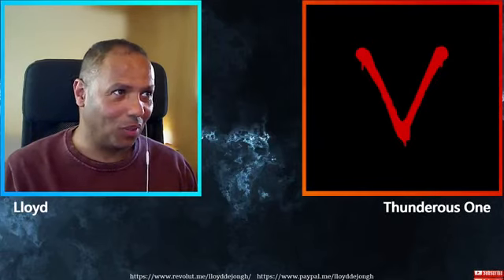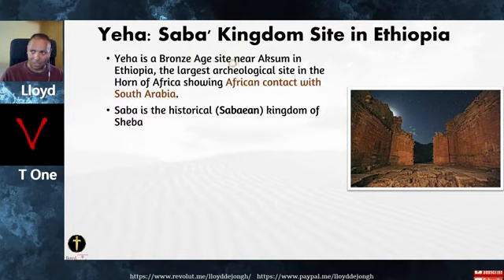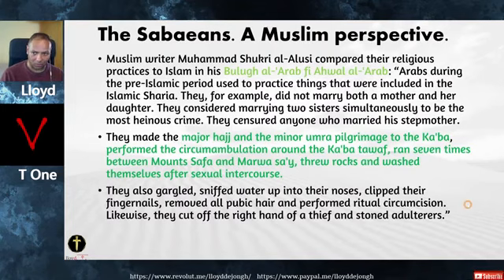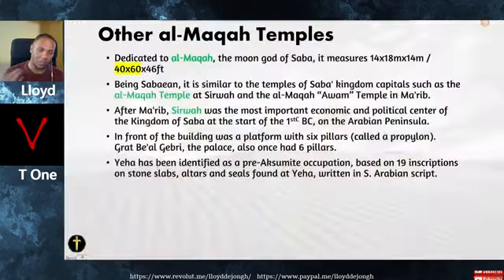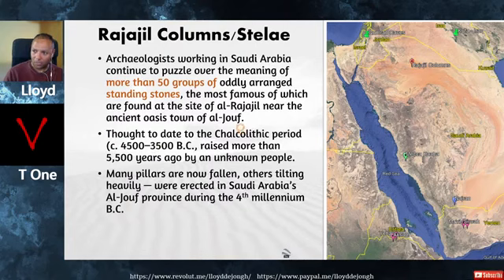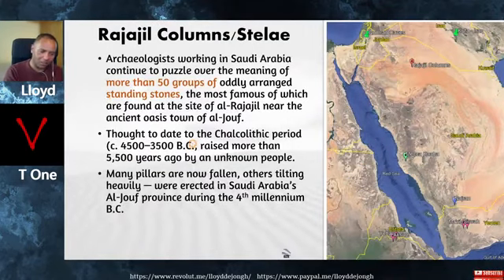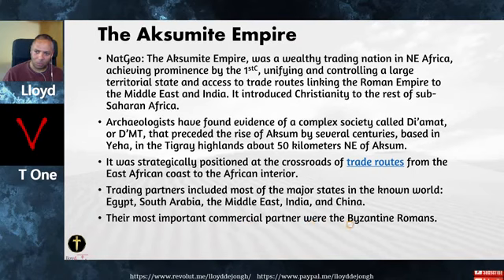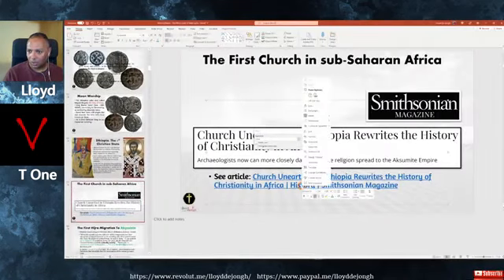Islam symbology and prayer goes back to Canaan and Babylon pagan religion